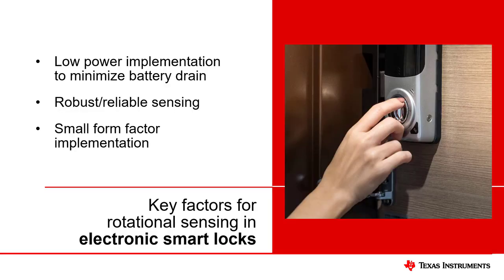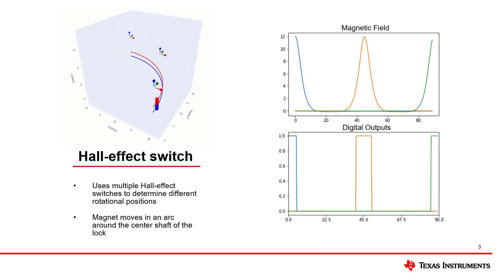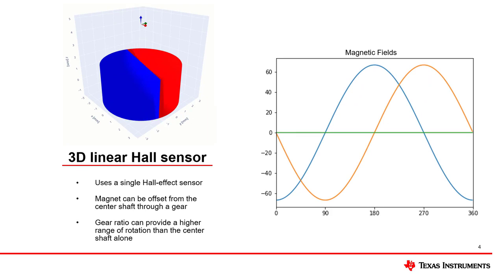Designing with Hall-effect sensors - electronic smart lock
TMAG5273 evaluation module

This video covers two possible implementations for using Hall-effect sensors
to detect the position of a deadbolt in an electronic smart lock. The demo
utilizes a PCB with 3 DRV5032 switches and the TMAG5273EVM to showcase the
two implementations.

Ask questions and interact with the authors in the sensor forum within our E2E™ community

Position Sensing in Electronic Smart Locks Using Hall-Effect Sensors App Note